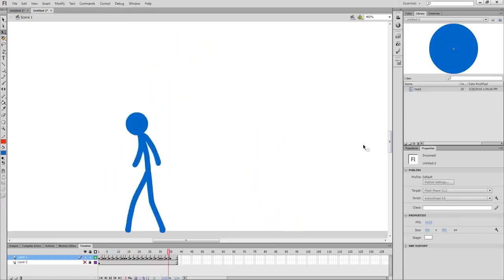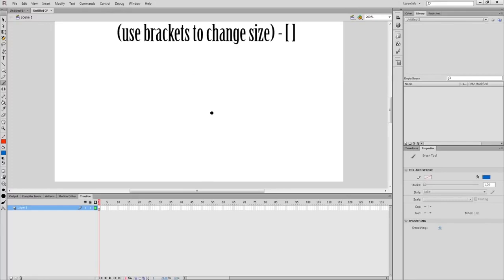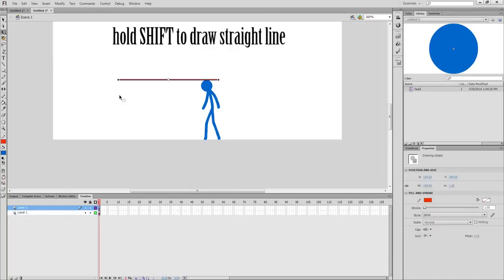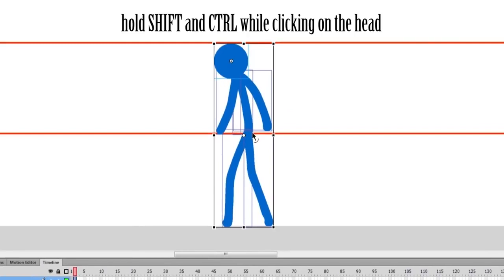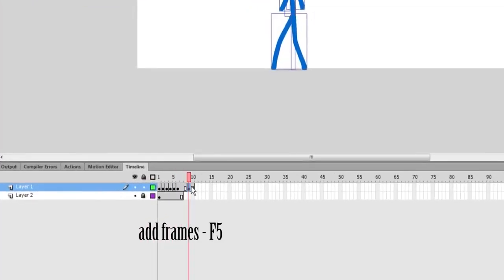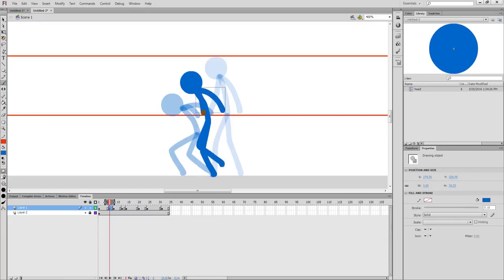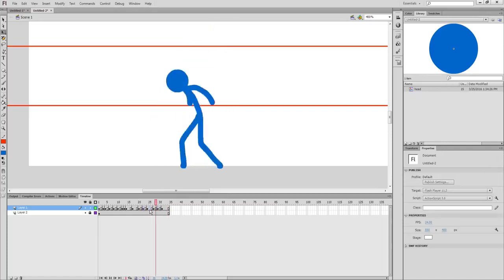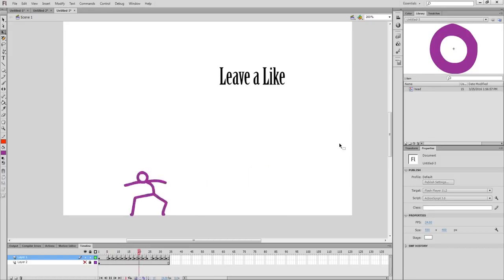ALAN BECKER Stick Figure Animation revamped 1